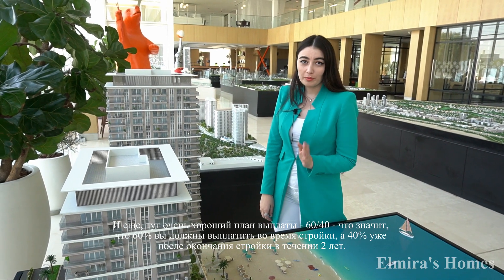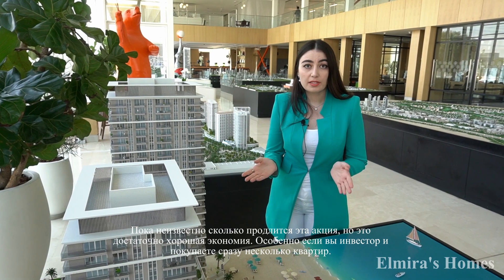Emaar Beachfront Latest Updates | Beach Isle | Квартиры на продажу в Дубае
Welcome to my new vlog about real estate news and interesting projects all over UAE.

New vlog about Emaar beachfront project with latest updates. You will find in this video all important details. Here is more information about upcoming building Beach Isle as well.